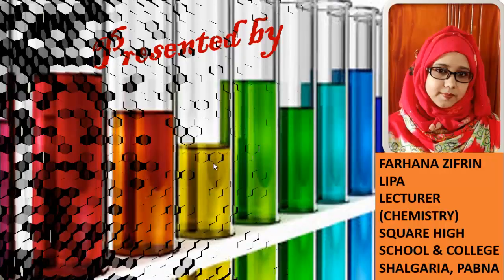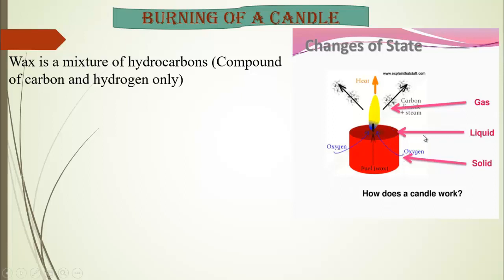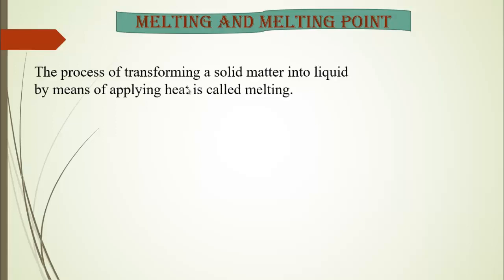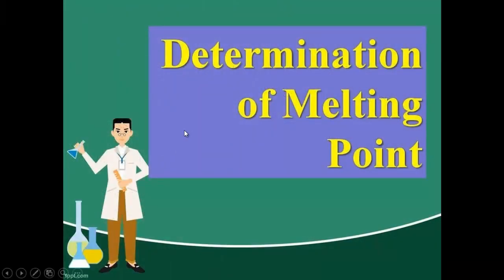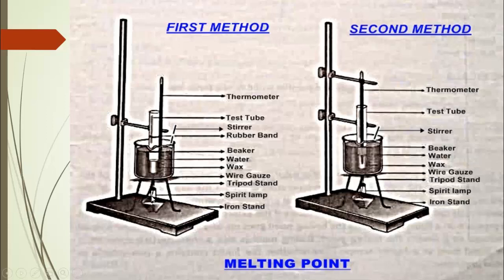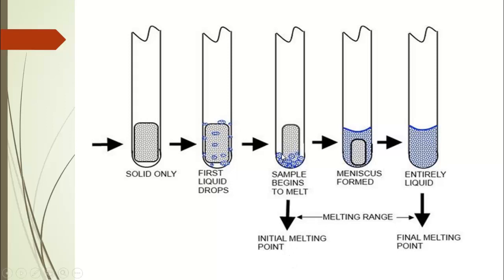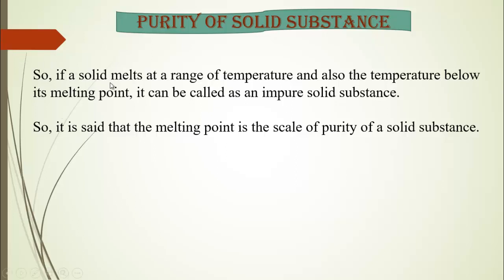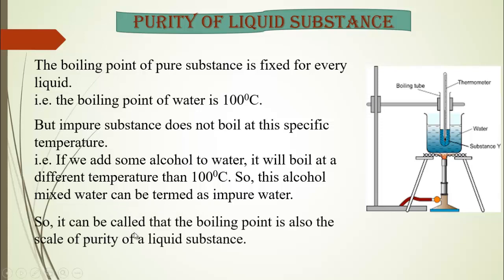STD - IX, Subject - Chemistry, Chapter - 2, Lecture - 3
Melting & Boiling